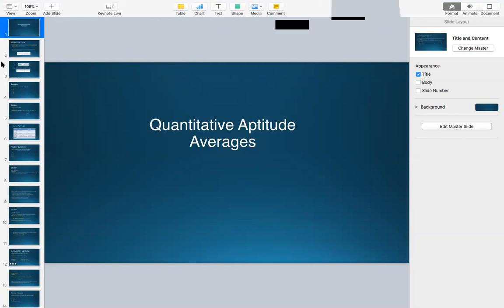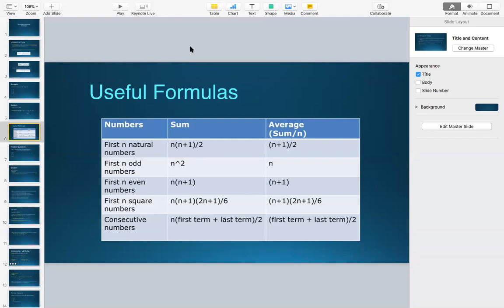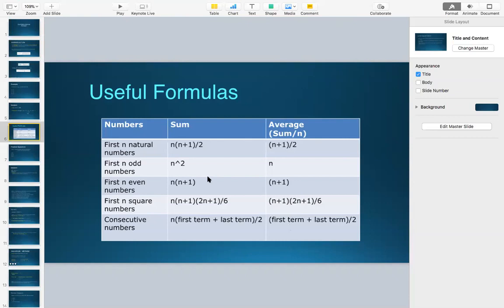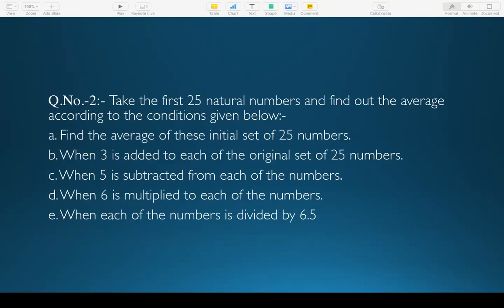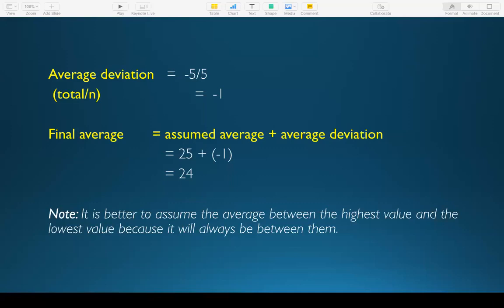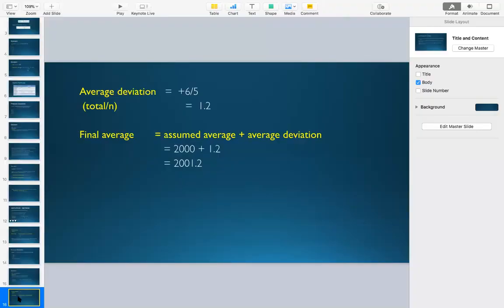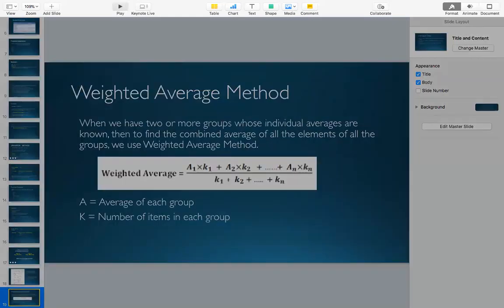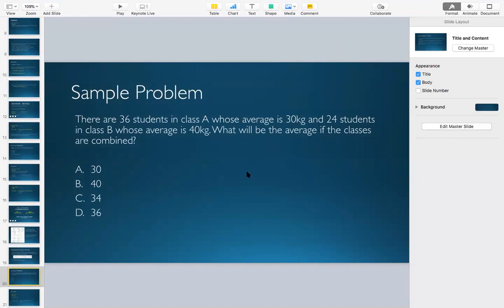Quantitative Aptitude | Average Problem Tricks and Shortcuts | Board Infinity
Time and Work are some of the most important topics that come under the quantitative section in placement exams.

In this video, Coach Ashish will be explaining to you the following topics:-
Introduction to Average
Average formulas
Deviation method
Combined Average problems
Weighted Average method
Average of first n natural numbers
Average of first n even numbers
Average of first n odd numbers
Average of first n square numbers
Average of consecutive numbers

Coach Ashish also solves a lot of different problem statements associated with all the different topics mentioned above.